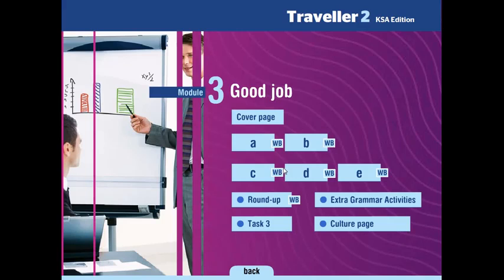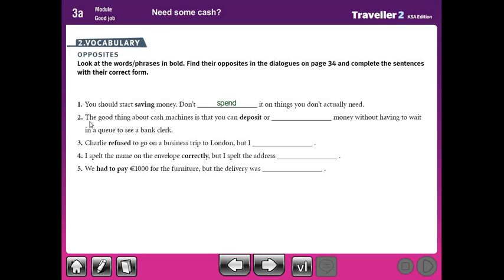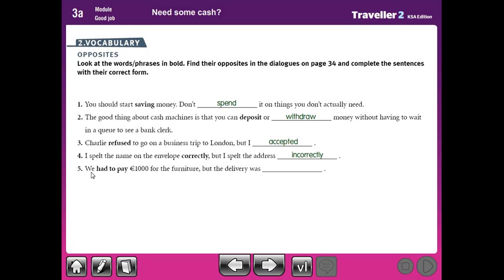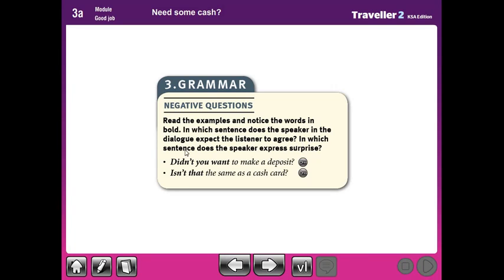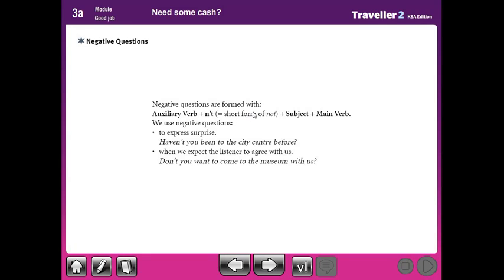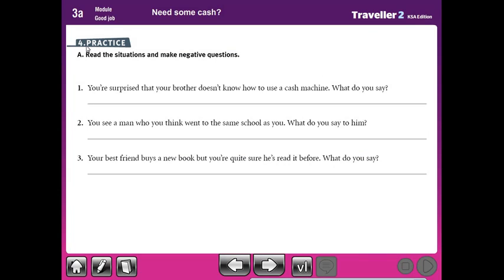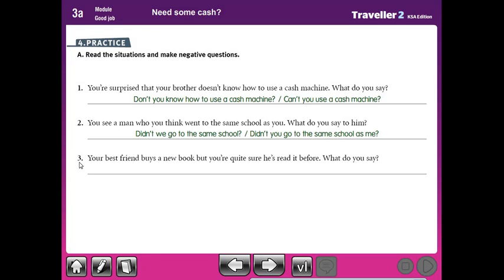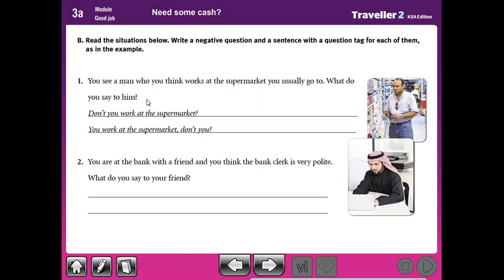دروس إلكترونية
Traveller2 المستوي الثاني
الصف الاول الثانوي
الوحدة الثالثة الدرس الاول
المعلم محمد سيف النصر احمد